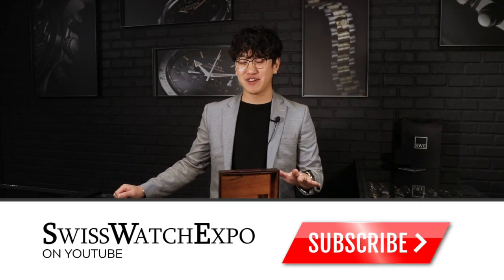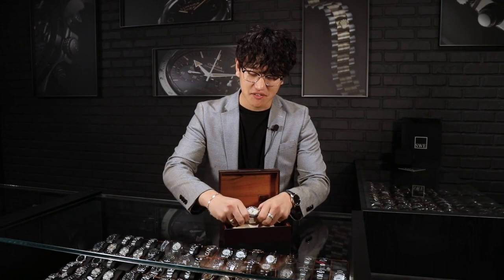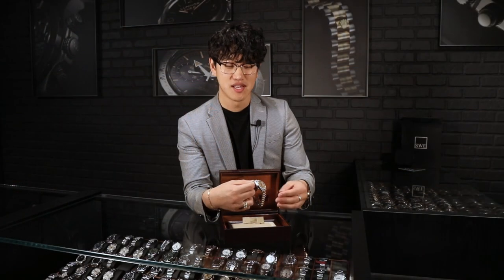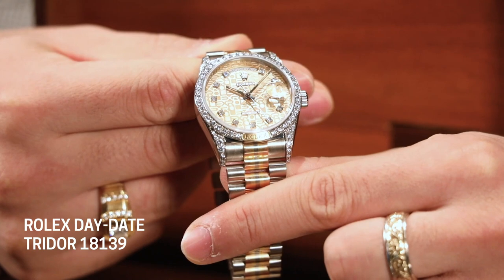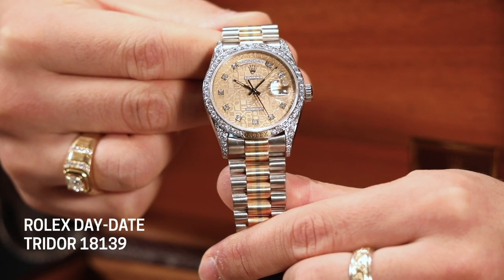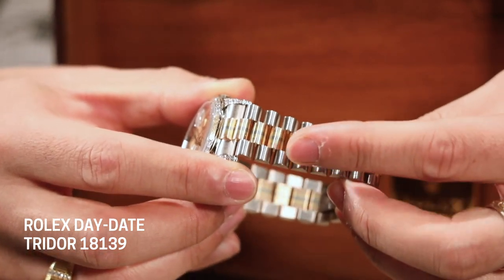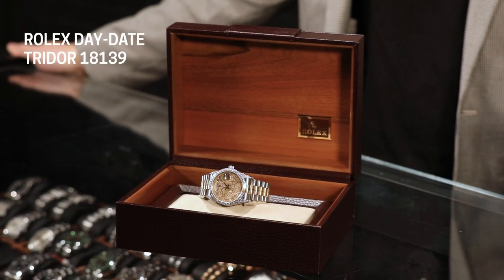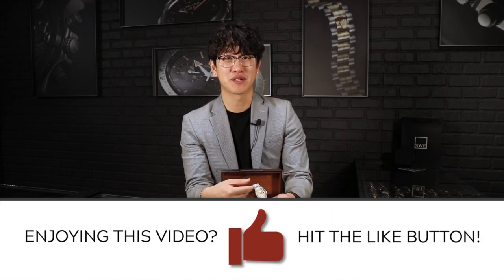Rolex Day Date President Tridor White Rose Yellow Gold Diamond Watch 18139 | SwissWatchExpo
The Rolex Day-Date Tridor 18139 fashions the Presidential bracelet in three varieties of gold, offering a very unique look. Its white gold case is complemented by a bronze Jubilee anniversary dial, while diamonds on the bezel, lugs, and indices add a dash of elegance.

FULL DETAILS AND PRICING:
Rolex Day-Date President Tridor White Rose Yellow Gold Diamond Mens Watch 18139

18k white gold oyster case 36.0 mm in diameter. Lugs set with original Rolex factory diamonds. Rolex logo on the crown. 18k white gold bezel set with original Rolex factory diamonds. Rolex engraved plate at 6 o'clock. Bronze Jubilee anniversary dial with original Rolex factory diamond hour markers. Aperture for day at 12 o'clock, Aperture for date at 3 o'clock. "Tridor" President bracelet with 18k white gold, rose gold, and yellow gold. Hidden clasp. Fits up to 7 1/4" wrist.